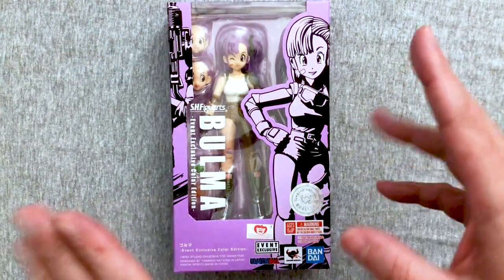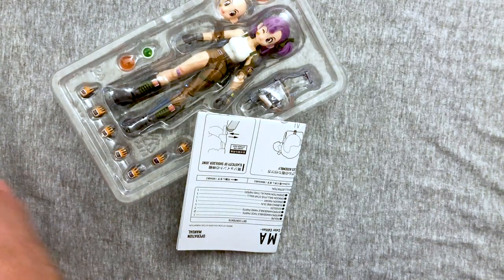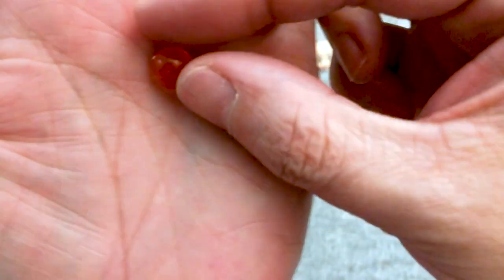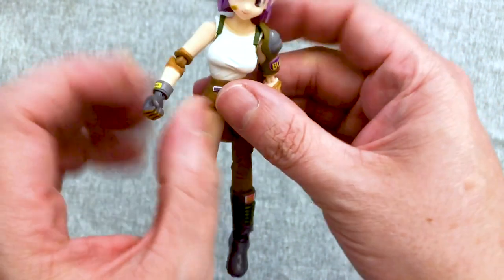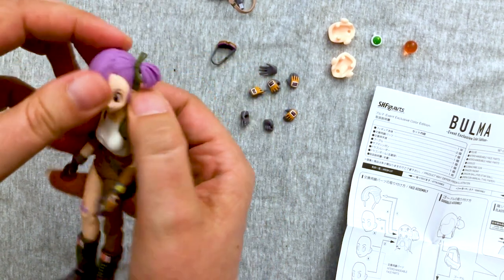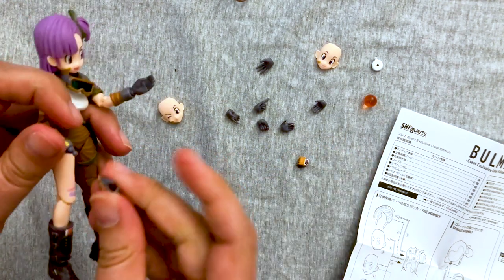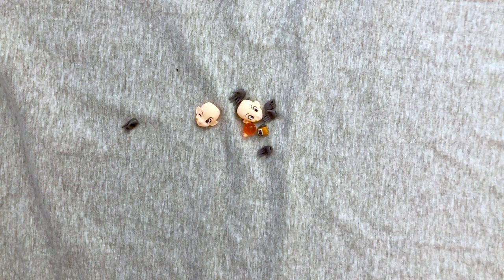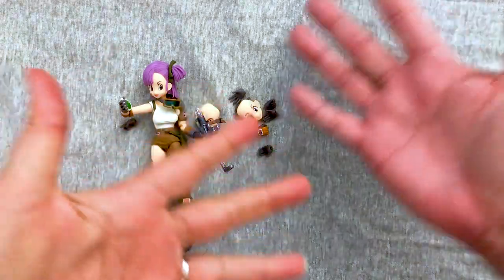UNBOXING! S.H. Figuarts Bulma Event Exclusive Color Edition - Dragon Ball Action Figure Review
In this Unboxing and Toy Review, we open an S.H. Figuarts action figure and what better way to continue this collection than with Bulma Event Exclusive Color Edition from Dragon Ball! You know I love Dragon Ball and this my be about as perfect as an action figure can get! These Figuarts figures are expensive, but totally worth every penny!

What did you think? Do you like it? Do you collect these? Which character would you like to have?

HELP MY CHANNEL GROW!

MORE ABOUT ME!

WRITE ME!
The Eric Butts
1588 Leestown Road STE 130-155